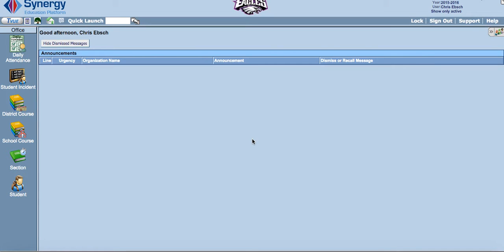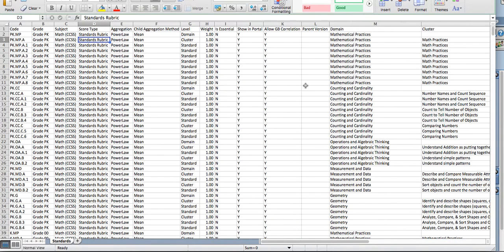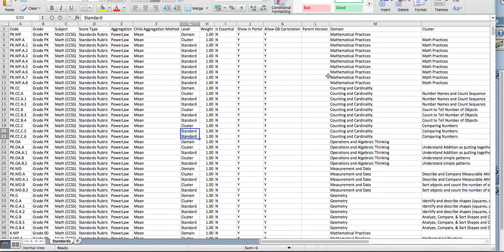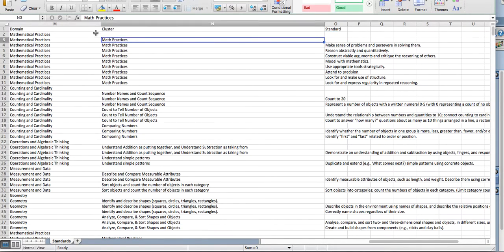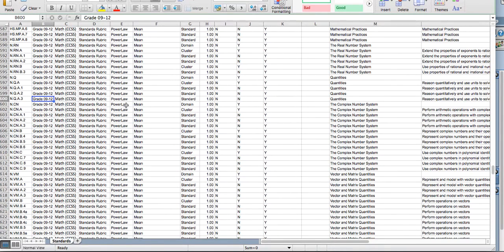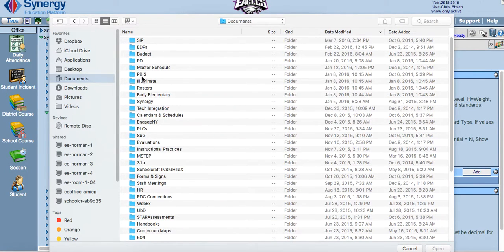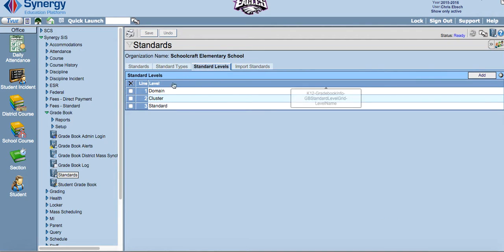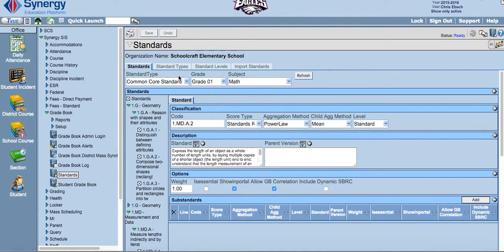SbG System Admin 5 of 6 Configuring Standards in Synergy TeacherVUE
Standards-based Grading System Admin & Teacher Coaching Guide 5 of 6: Importing Common Core standards into Synergy SIS and verifying or editing the standards configuration settings.